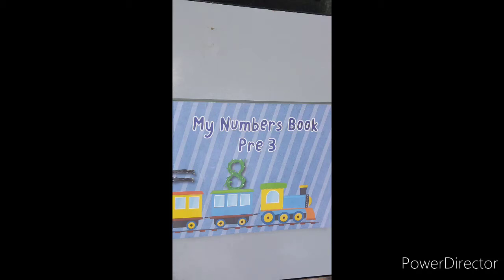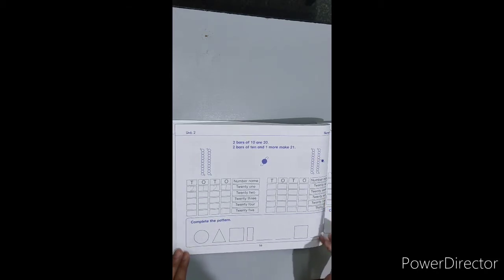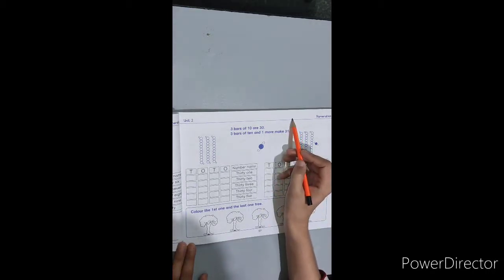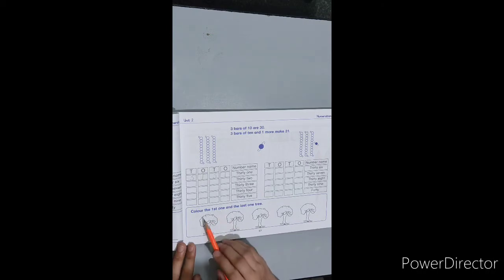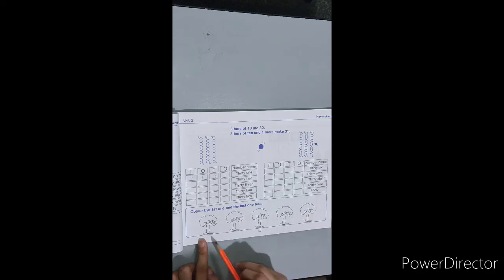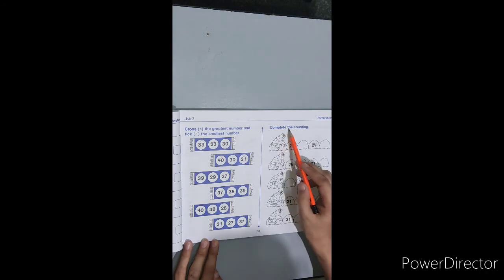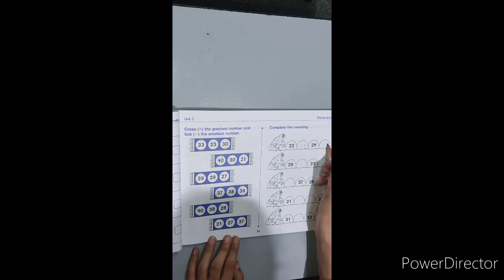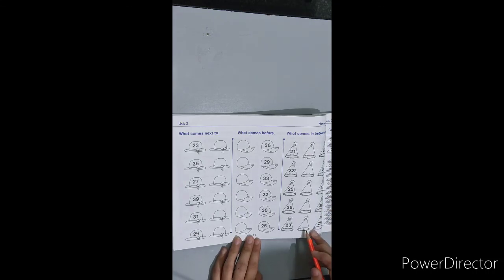Pre 3 Maths Lecture 7